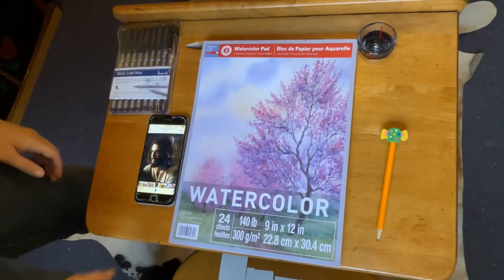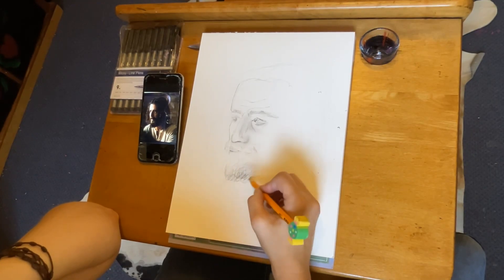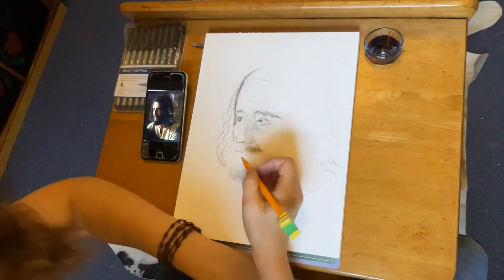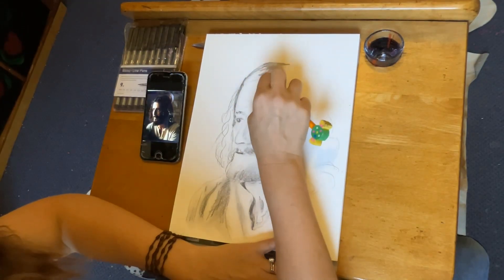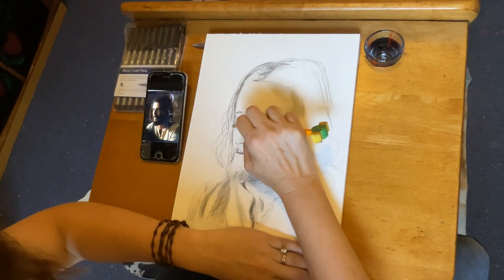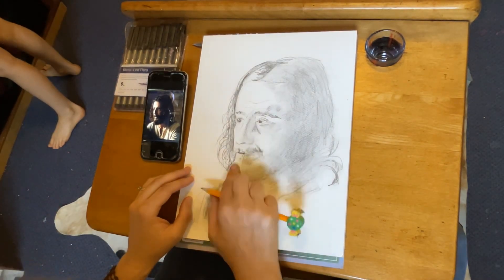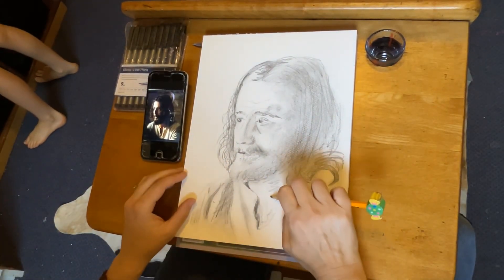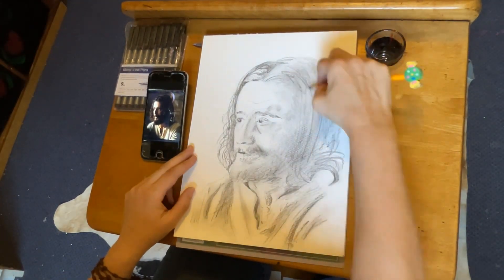Drawing Johnathan Roumie As Jesus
This is an art video from my art channel “I Paint Pictures.” I’m transitioning this channel Mommy SeaStar into a more vlog-style channel and posting the majority of my art on I Paint Pictures. But I’ll still be sharing art here from time. This one, a portrait drawing of Johnathan Roumie as Jesus in The Chosen is so special because of its subject. I hope you enjoy watching me draw and listening to my narration!